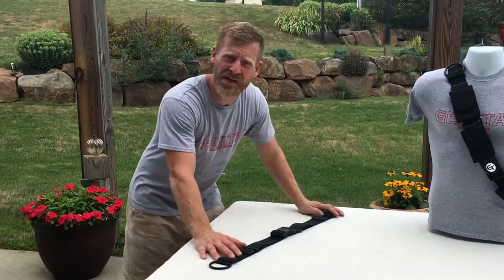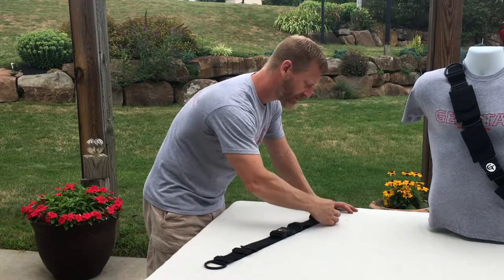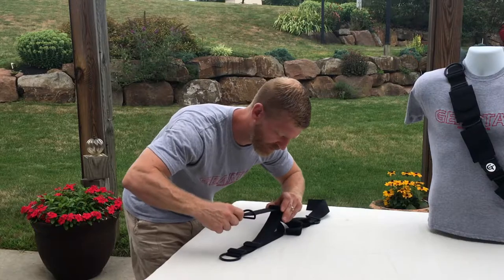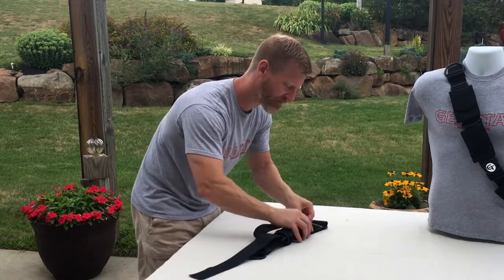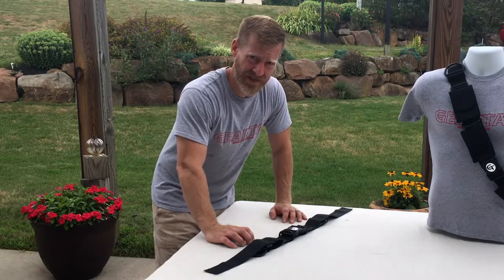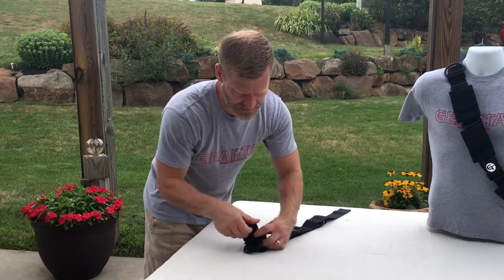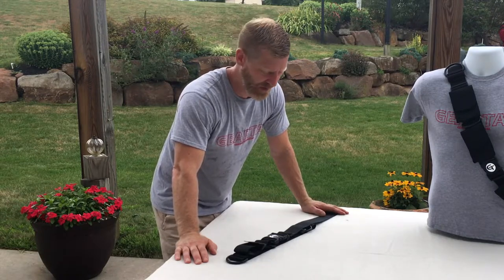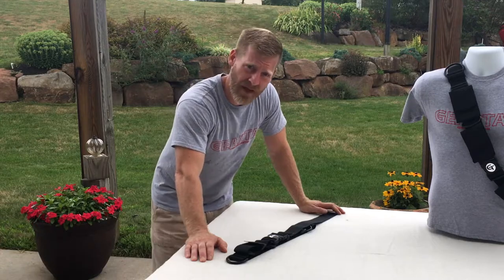TAGH1 ADJUSTMENT SHORT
TAGH 1 is our base bandolier, it stands for "Tactical Accessory Gear Holder". Wearing a TAGH1 re-defines the ability to carry EDC "every day cary" items in an unobtrusive, easy to manage and safe manner. The unlimited ability to add carrying devices such as cell phone holders, wallets, car keys and anything else you can think of makes the TAGH1 a perfect fit for any situation. Whether you are an avid dog walker or just planning a trip into your local city for the day TAGH1 will be there for you. The design of the bandolier allows for the wearer to adjust the length to fit his or her body type. Some people like a snug fit, some more loose, depends on your application.